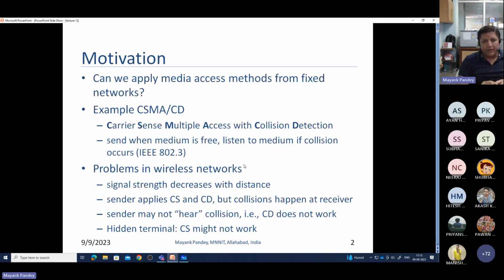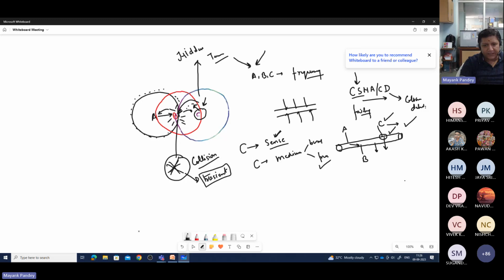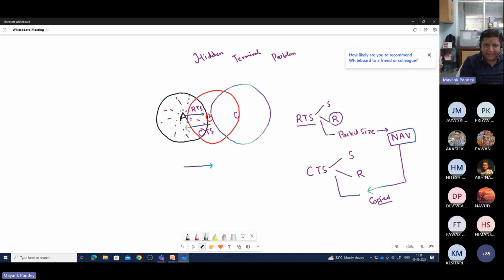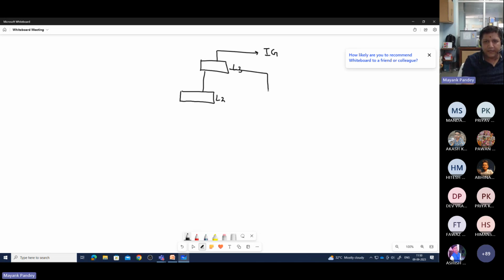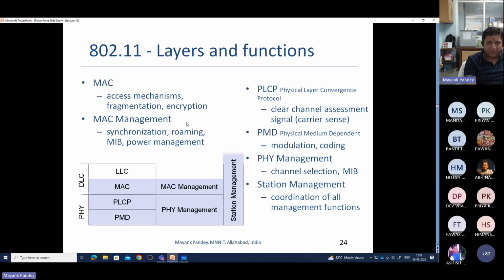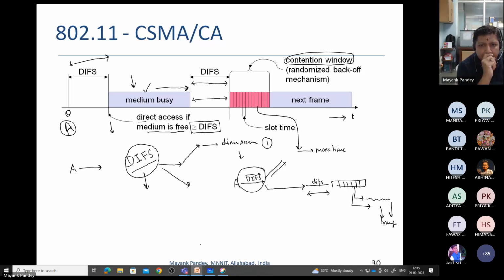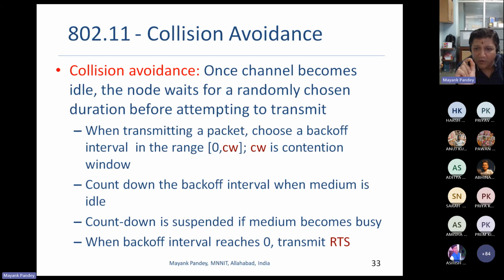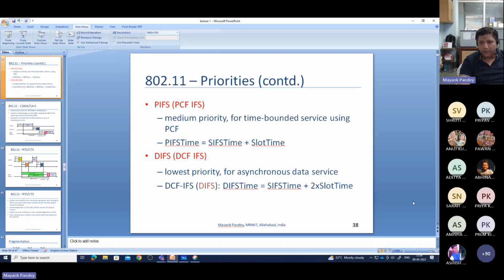1 Wireless MAC and WLAN Part 1